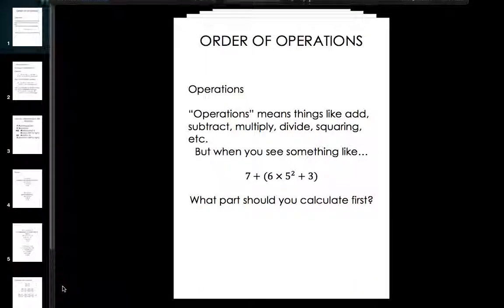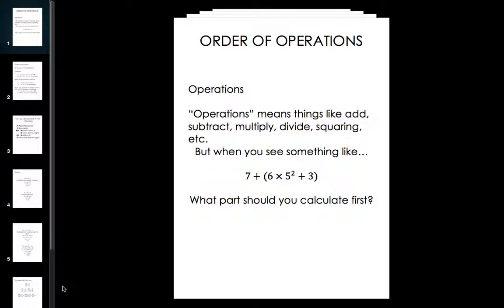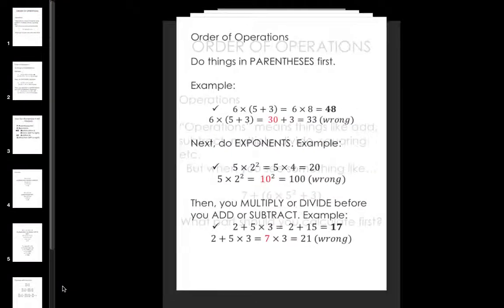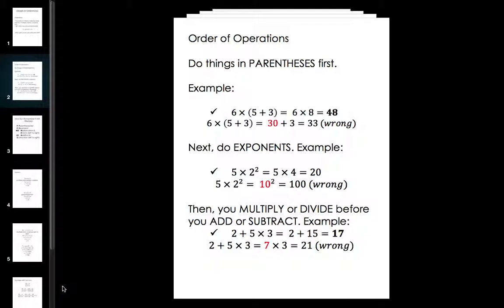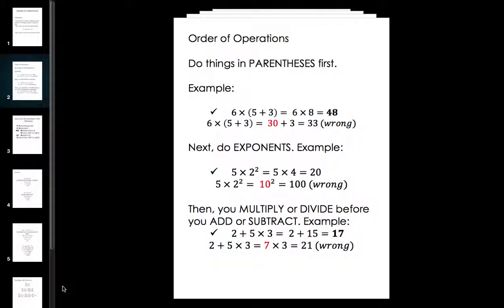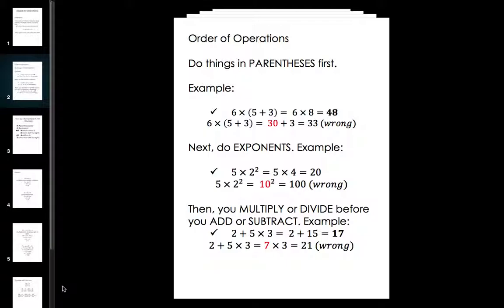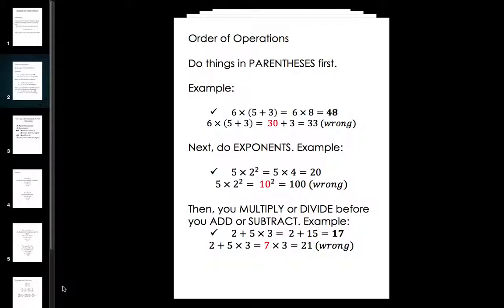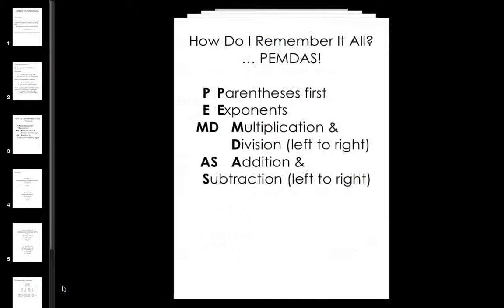What Is Order of Operations?